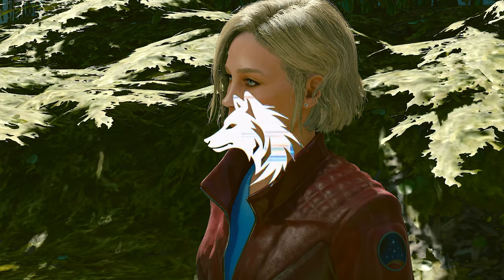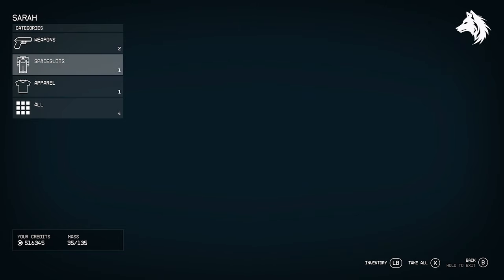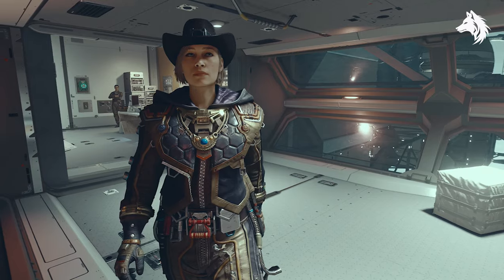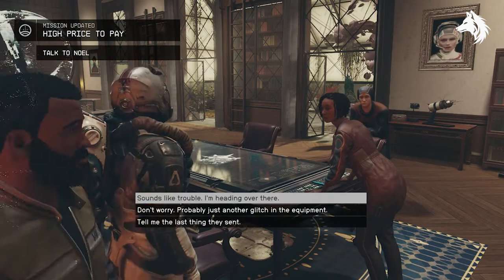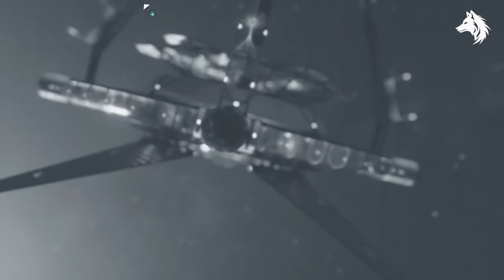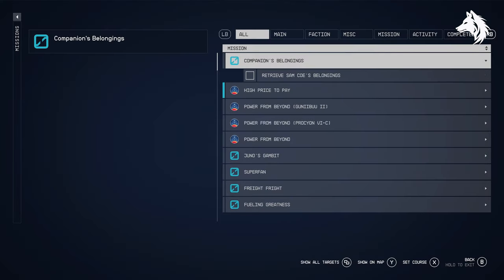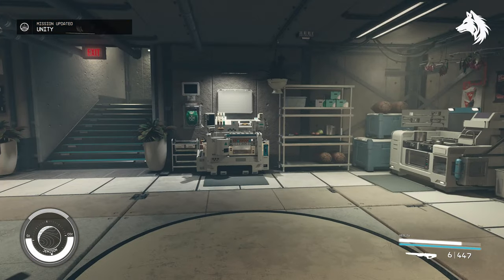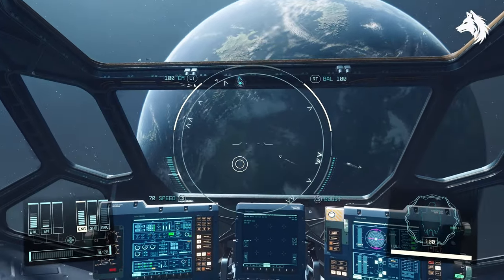Starfield - Sam Coe, Sarah Morgan's, Barret & Andreja Outfits (How To Change Companions Gear)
How to equip weapons and armours to your companions, but also how to get your companions outfits, Sam Coe & Sarah Morgan's, Barret & Andreja clothes.

*Timestamps*
0:00 - Intro
0:24 - How to equip companions gear
1:10 - High Price To Pay
1:57 - Companions Belongings
2:10 - Sam Coe, Sarah Morgan's, Barret & Andreja Outfits
2:40 - Unrestrained Vengeance